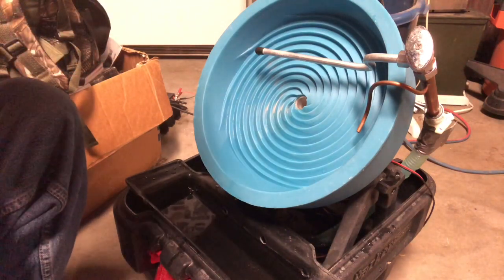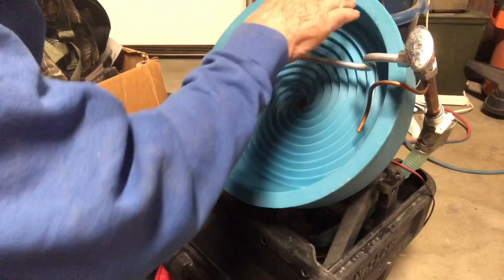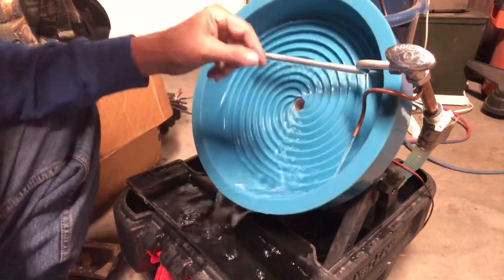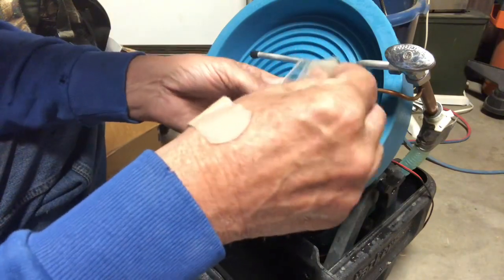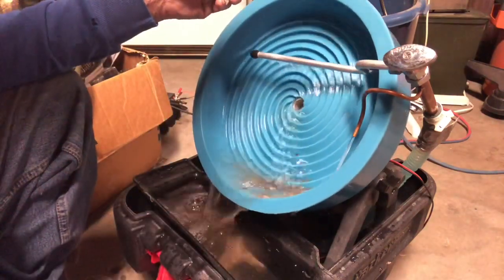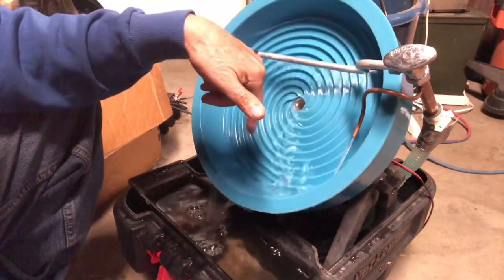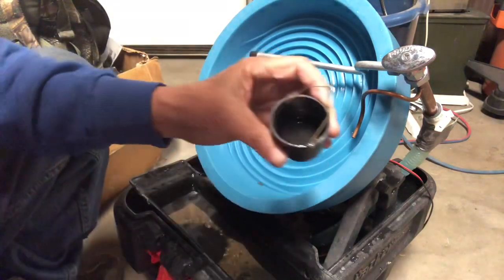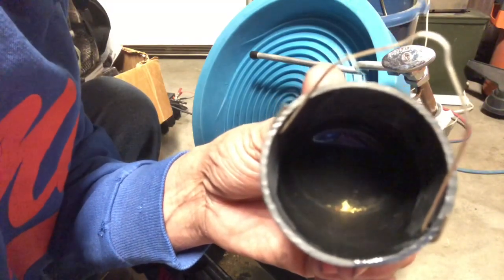Gold Wheel Demo-With Toms Gold Dirt😊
VCcoins Nevada
Fernley, Nevada
89408